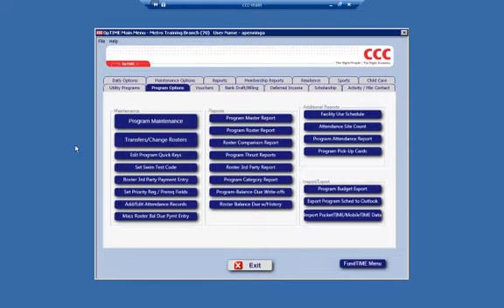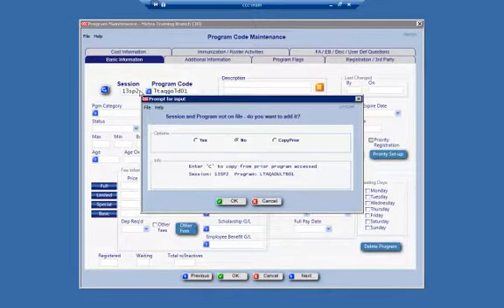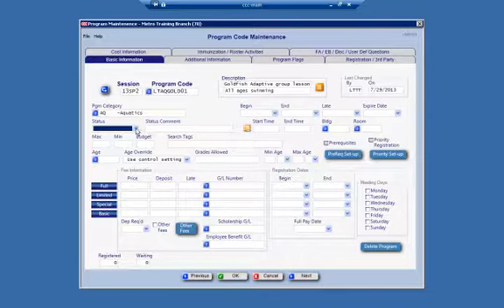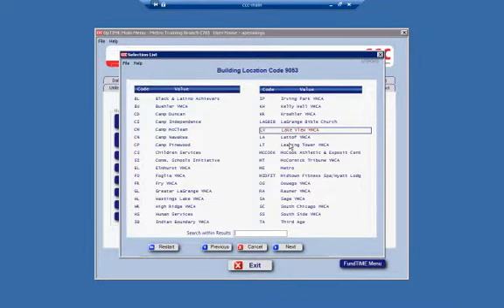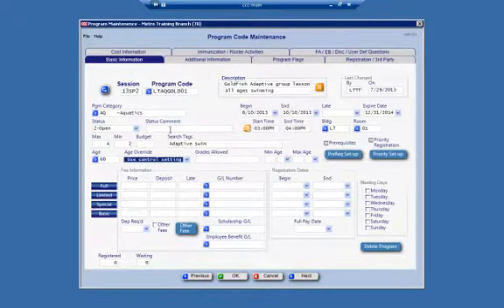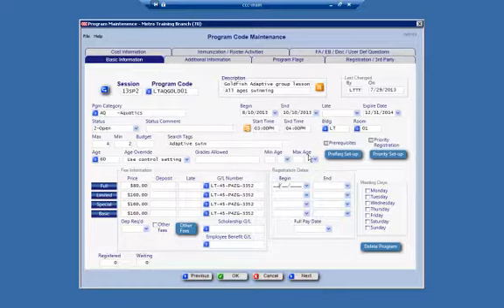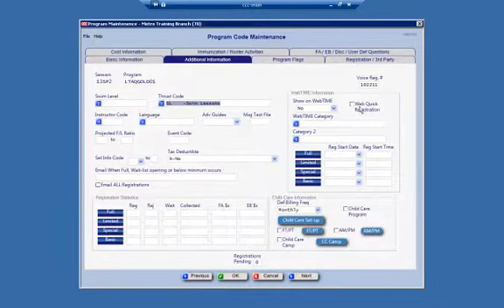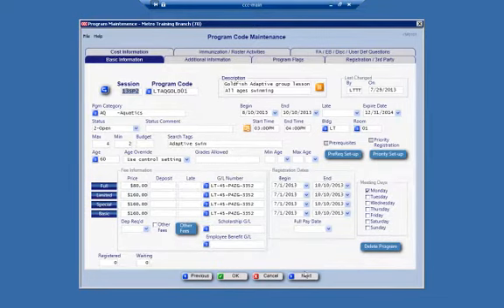Create a Program